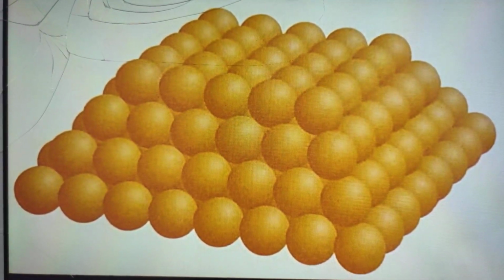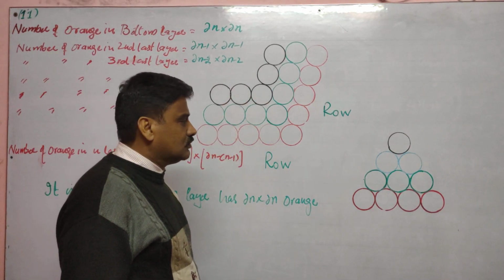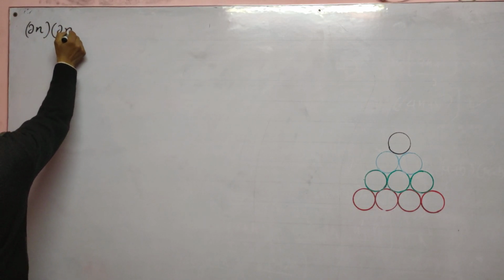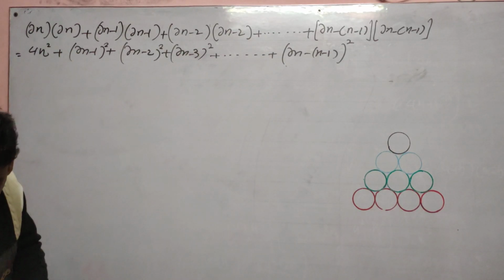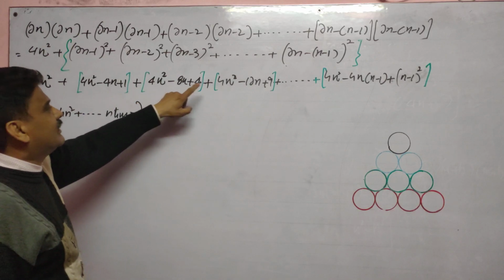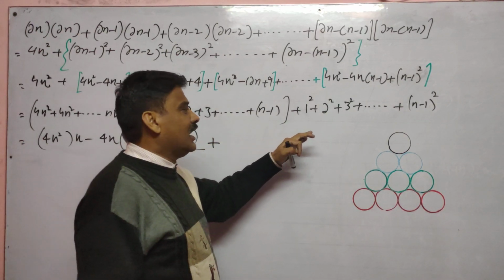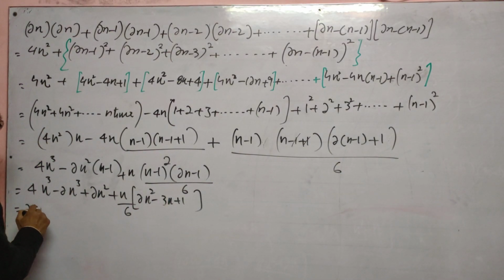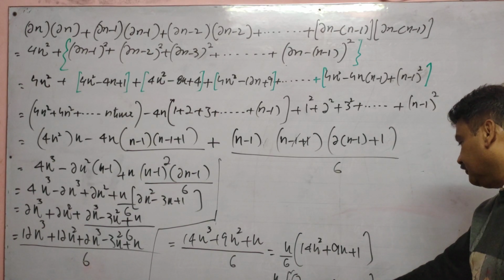26 December 2023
A Level Math AQA Sequence and Series exercise 6.2 Q no.11